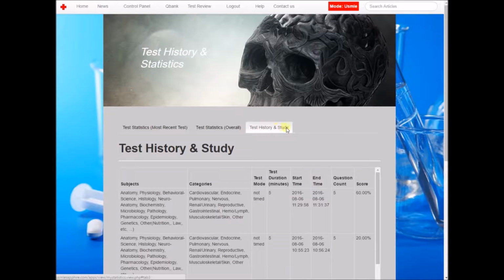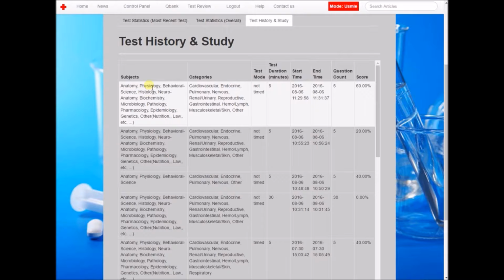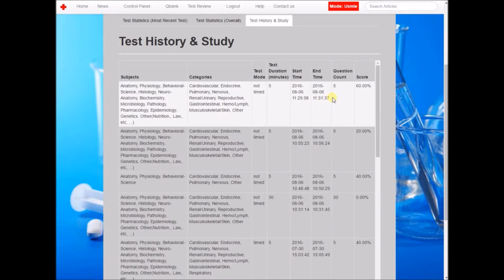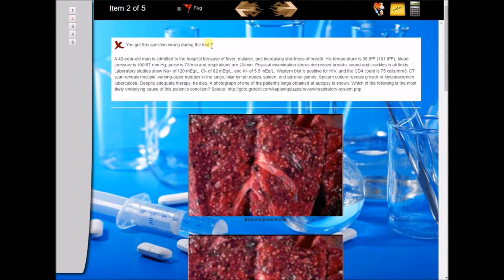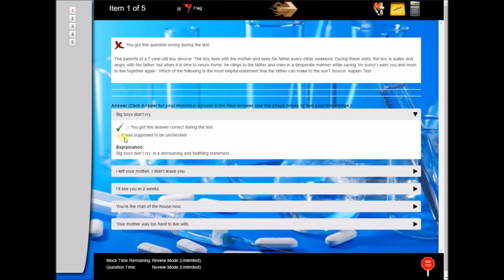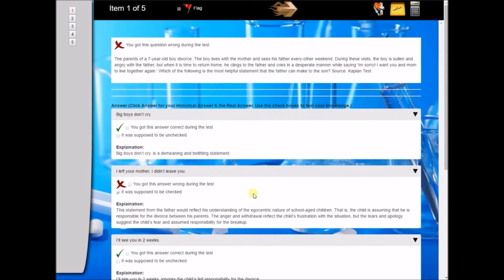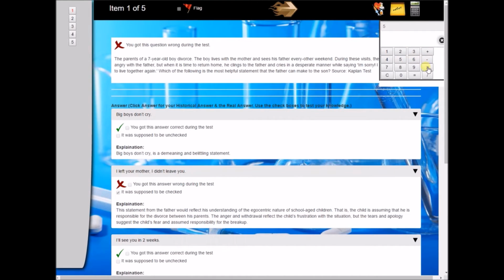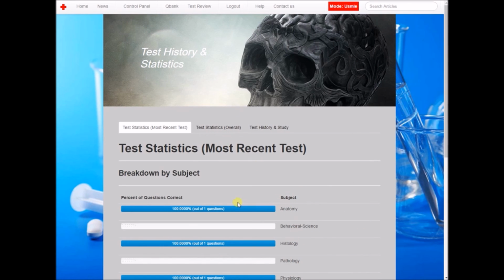How to Review Old Tests and View Answers